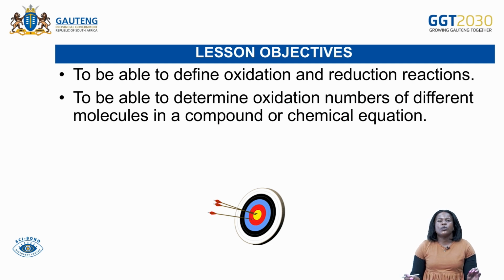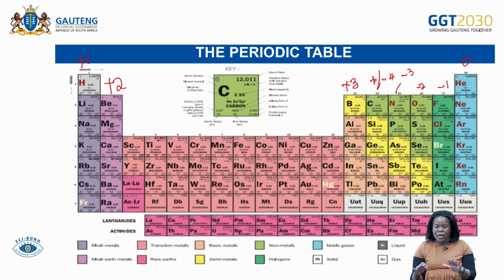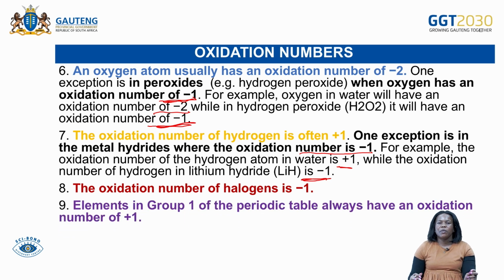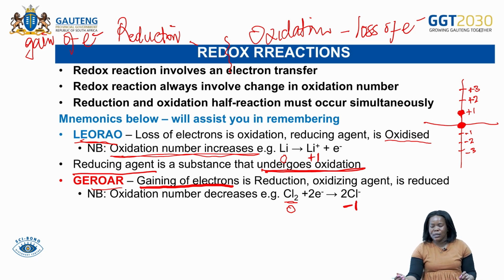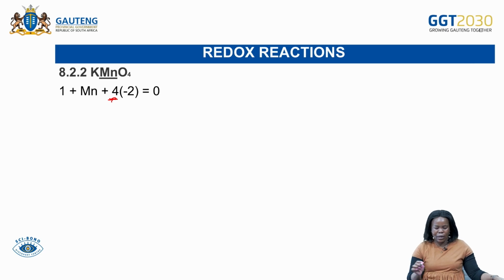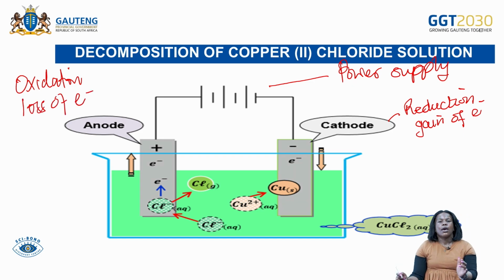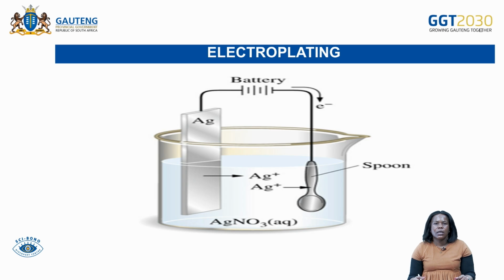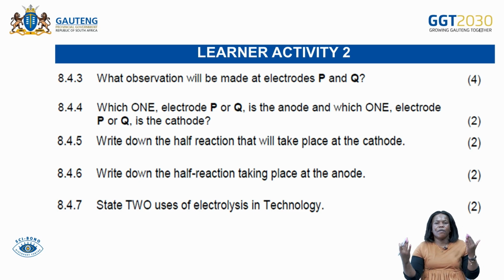Technical Sciences Grade 11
Paper 2 Revision: Redox Reactions